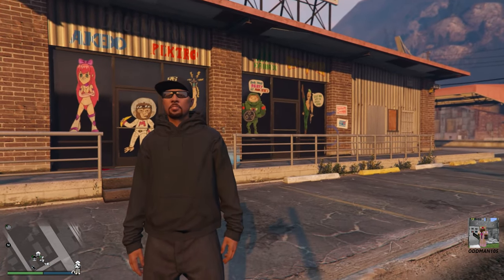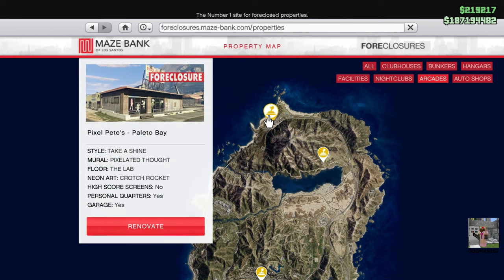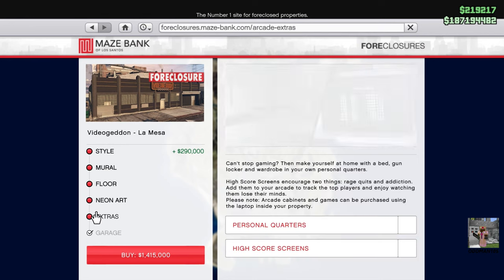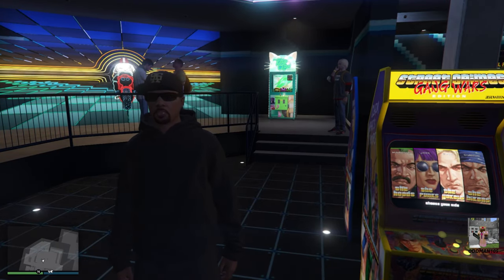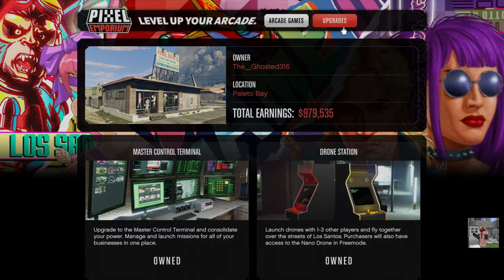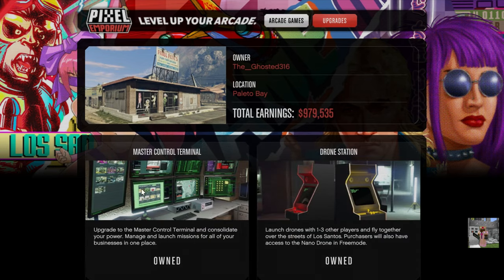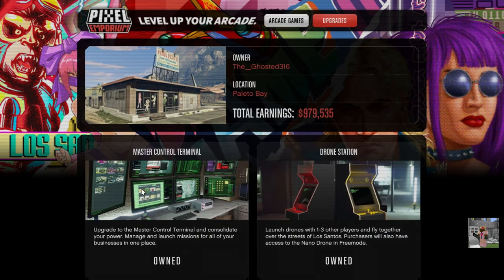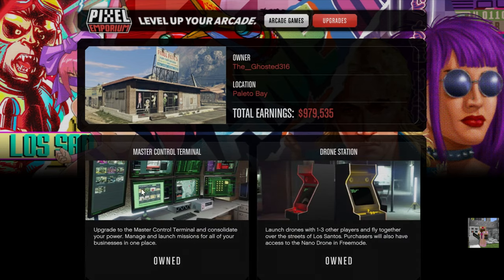🔴 BEST ARCADE PROPERTY LOCATIONS 🔴Buying Guide & Walkthrough | GTA 5 Online Tutorial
Timestamps:
Intro - 0:26
Prerequisites - 0:51
Purchasing an Arcade - 1:00
Walkthrough - 5:10
Arcade Cabinets & Upgrades - 7:24
Basement - 9:02
1st Arcade Location - 10:22
2nd Arcade Location - 10:53
3rd Arcade Location - 11:30
4th Arcade Location - 12:04
5th Arcade Location - 12:59
6th Arcade Location - 13:48
Top Pick - 14:48

All music and sound effects used in this video are copyright-free and in the public domain.

FreeMusicPublicDomain.com